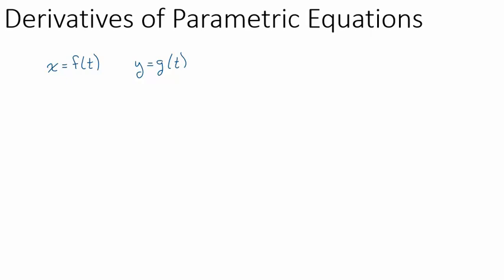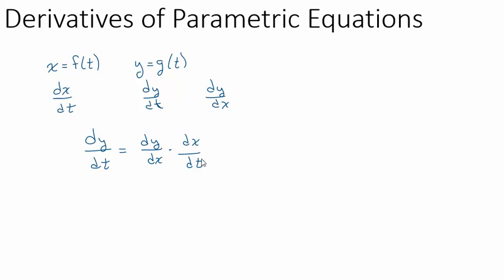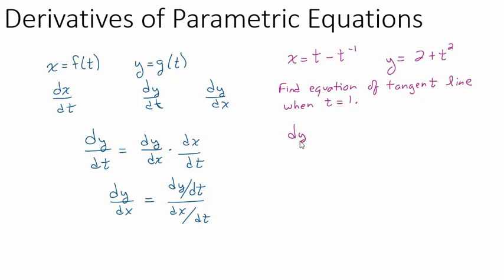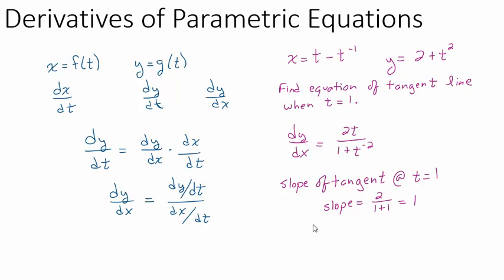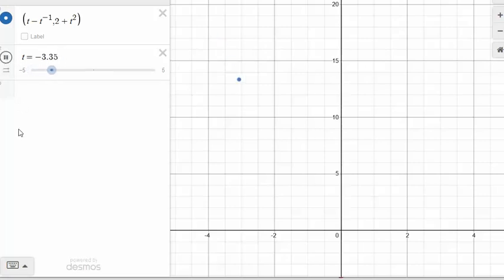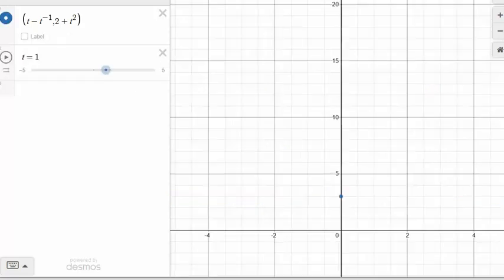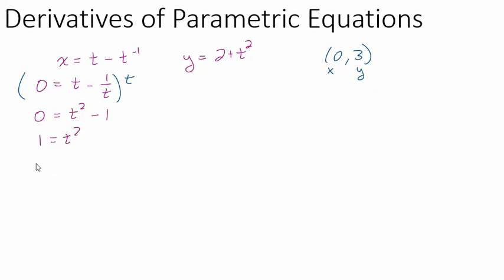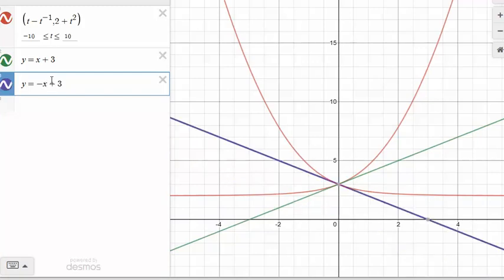Derivatives of Parametric Equations